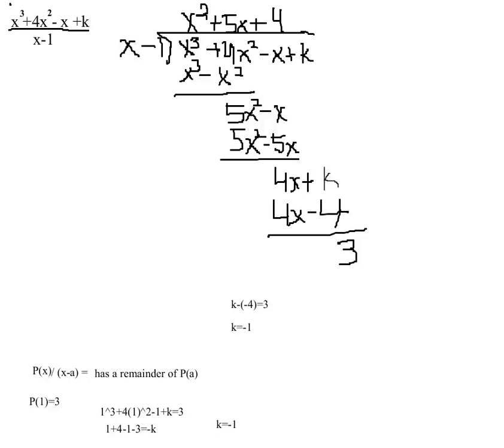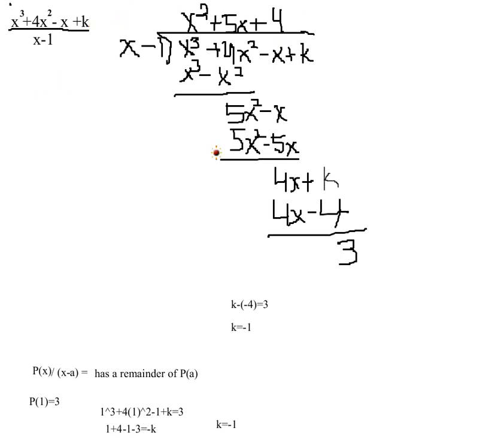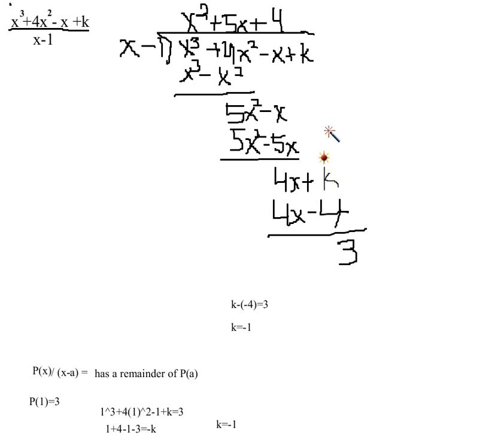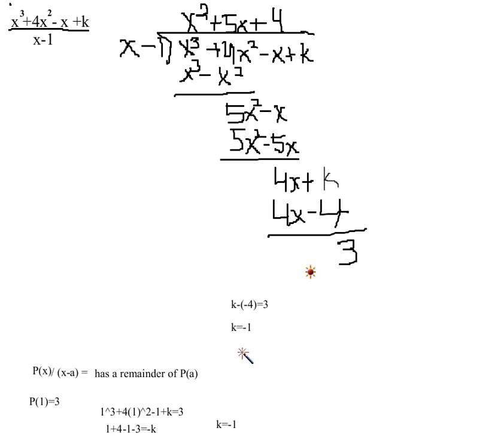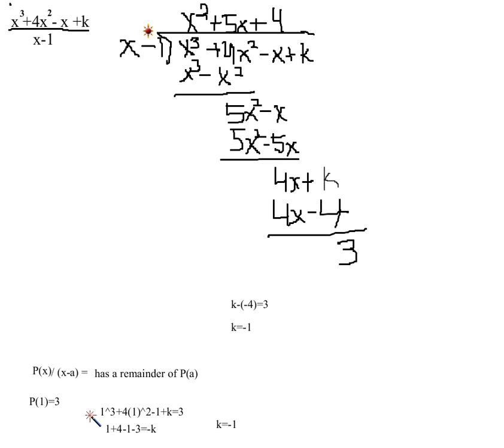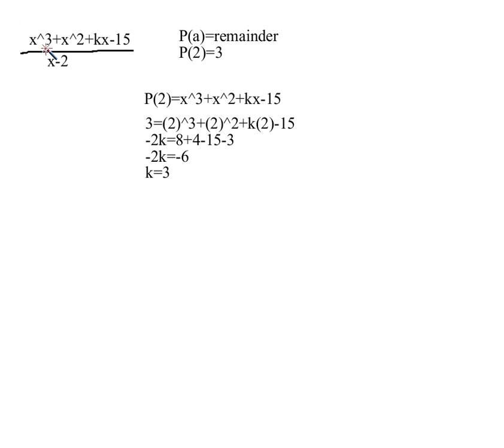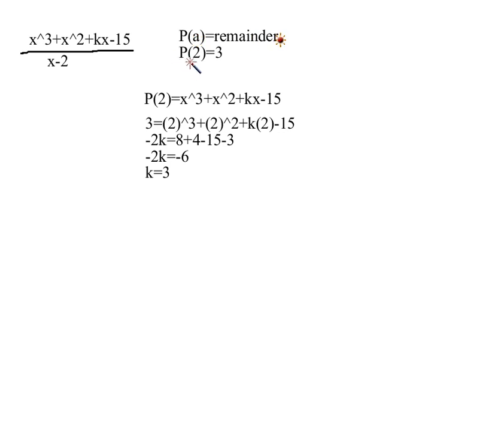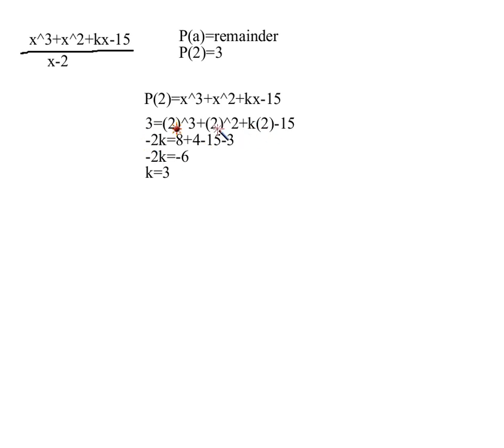Solving for a missing coefficient (k) in P(x)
Solving for a missing coefficient (k) in  P(x) if we know the remainder when P(x) is divided by (x-a).  How does it work with long division?  Then, how can the Remainder Theorem help?